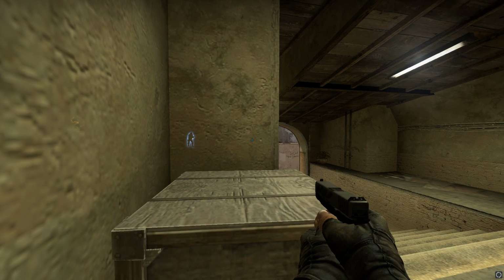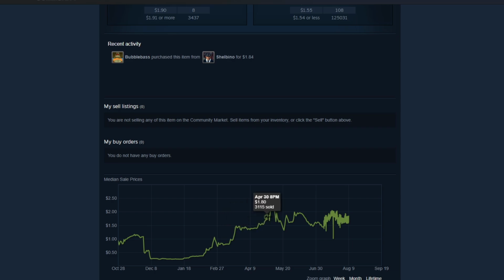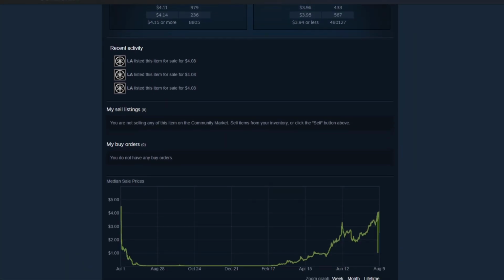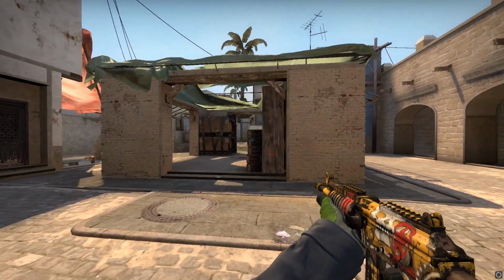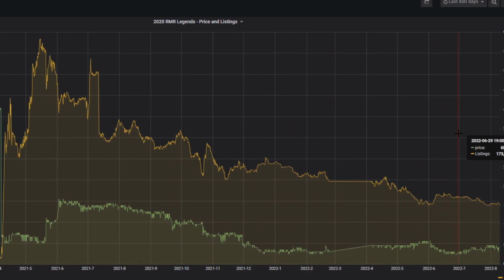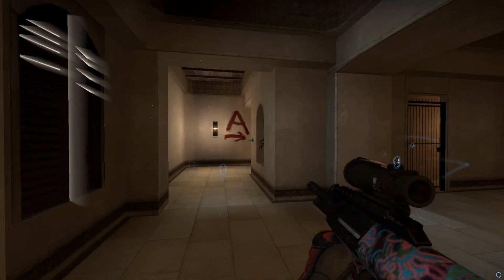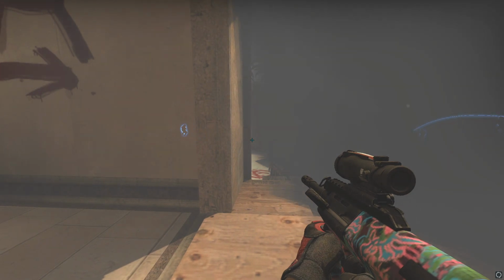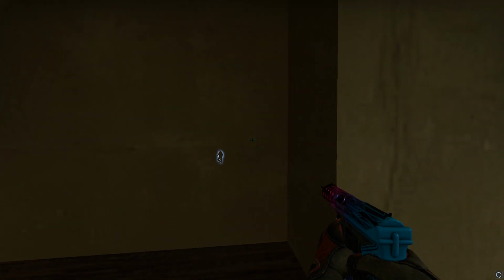Why Antwerp Investing Has INSANE POTENTIAL... (CSGO)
Check out skinport to save up to 30% buying CSGO skins!